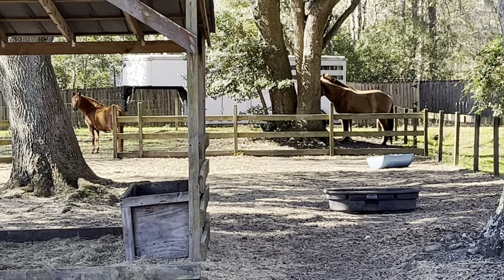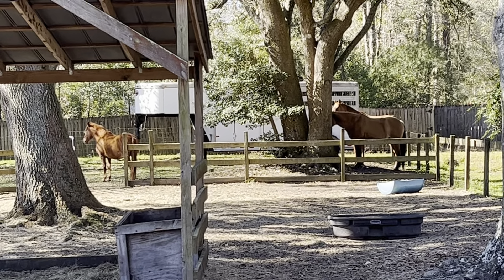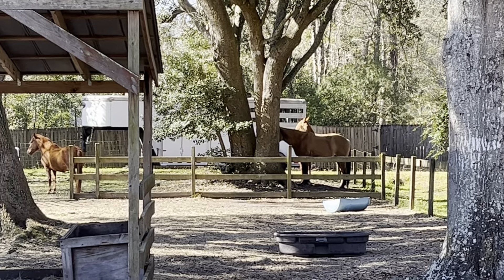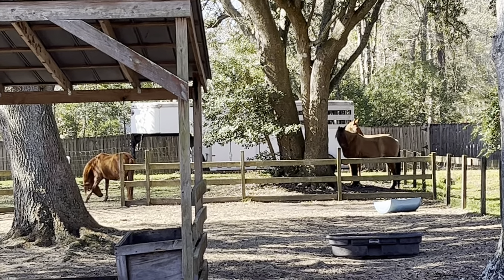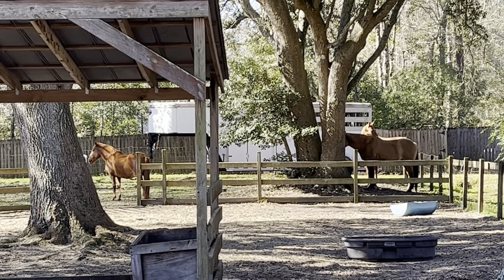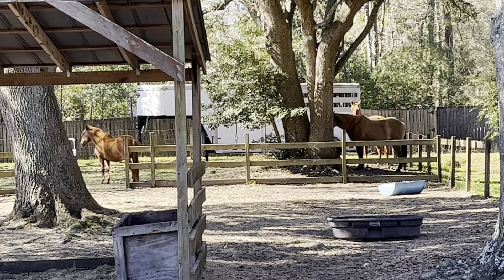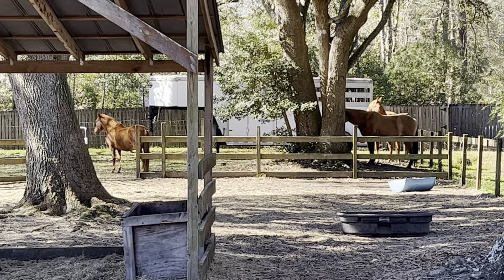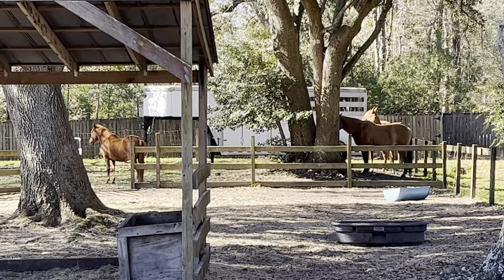Interesting Resting Formation - Horses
This video shows a new "resting formation" my herd of three horses has adopted in the afternoons, about a year after the passing of one of their herd mates and two years after the passing of the herd elder. In terms of herd hierarchy (resource guarding), the mare closest to the camera is third, the gelding is second and the mare furthest from the camera holds the top spot.